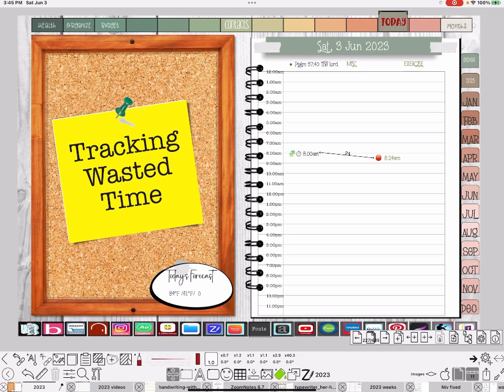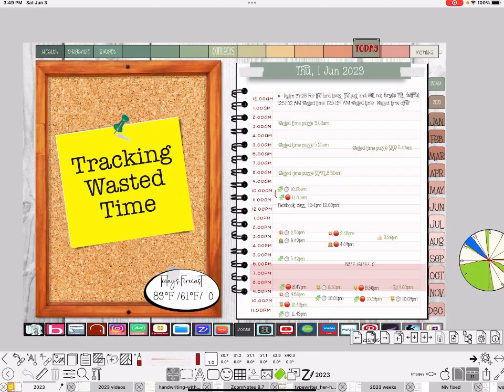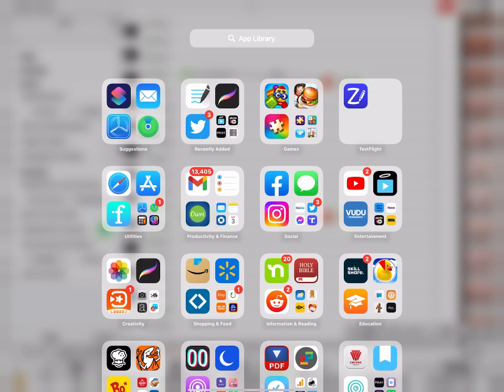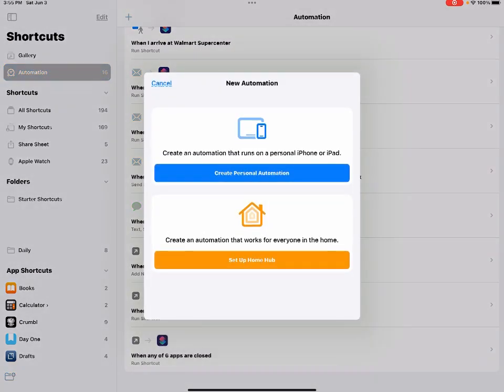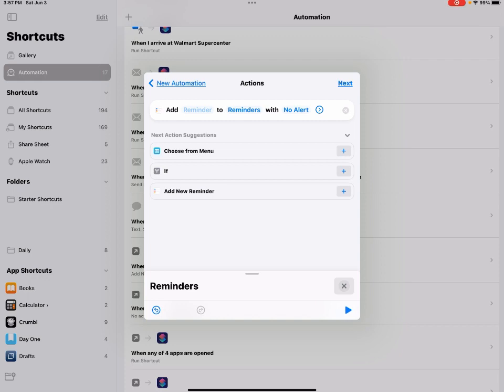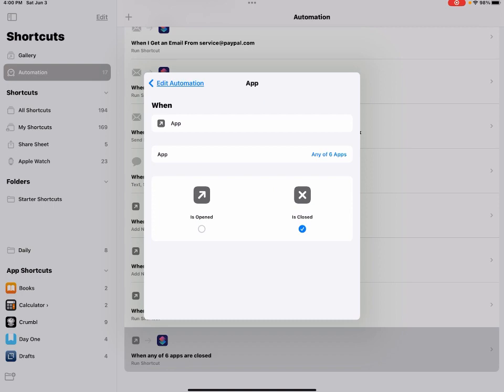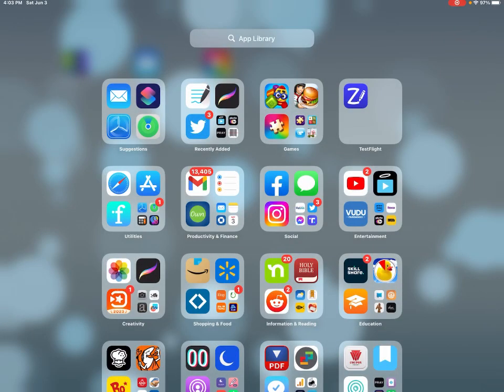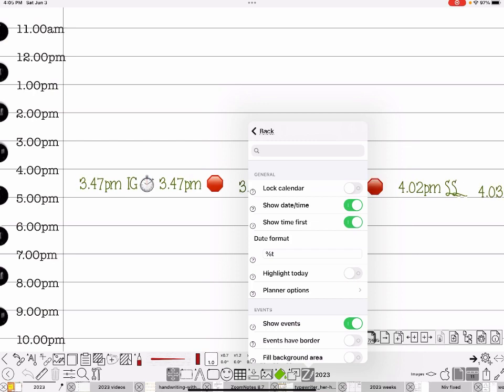Using ZoomNotes-Tracking Wasted Time, or Any Time Spent In Different Apps.